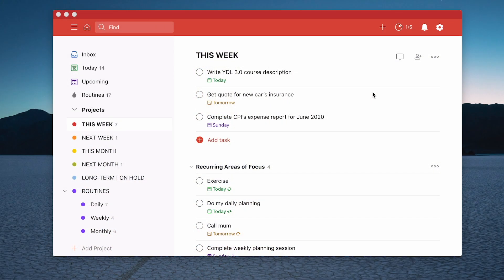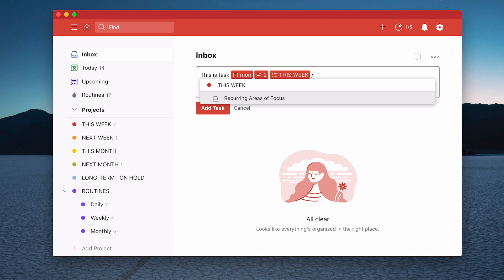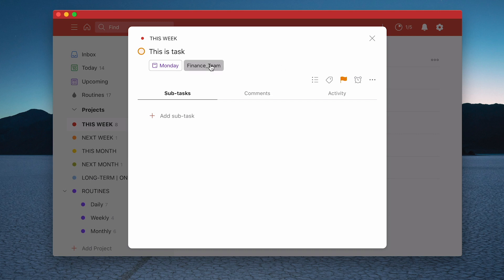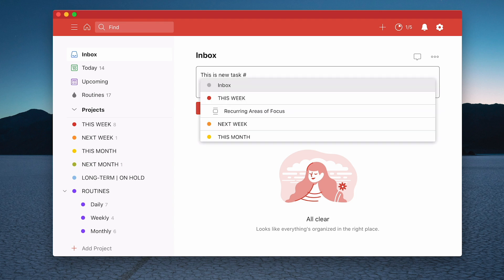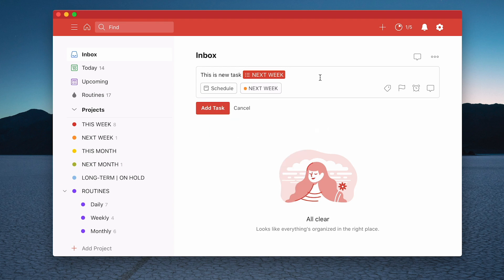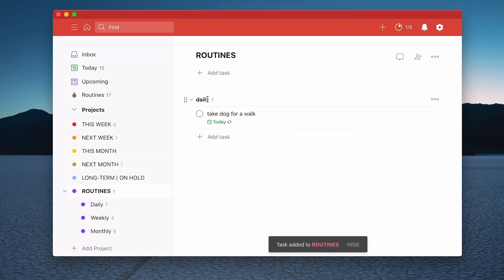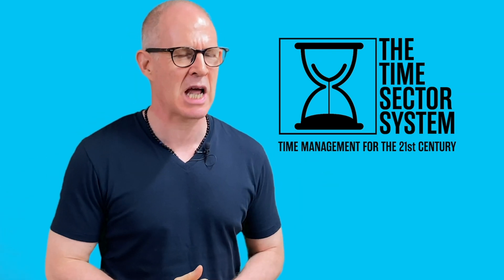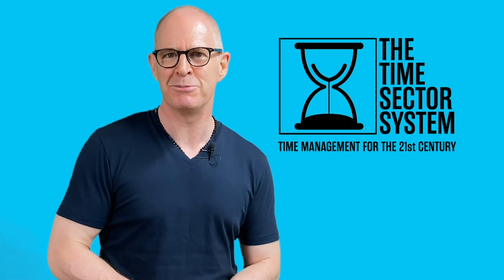How To Use The NEW Sections Label in Todoist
This week. Todoist added the ability to quickly add a task to a section using the “/“ key. Here’s how to use it PLUS a few other ways to add tasks quickly.

NEW!